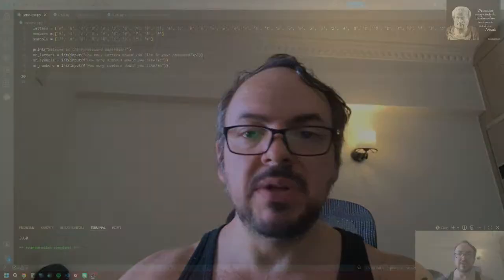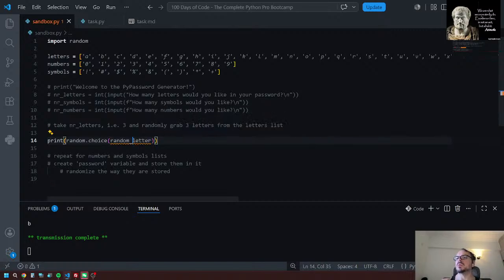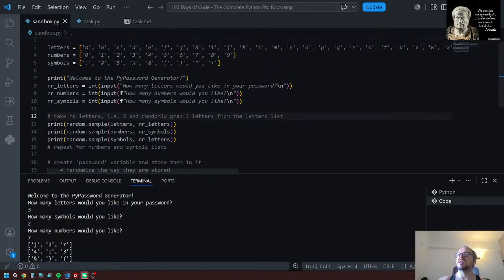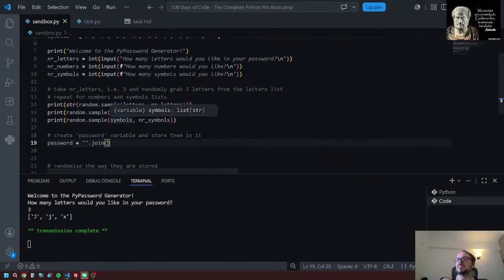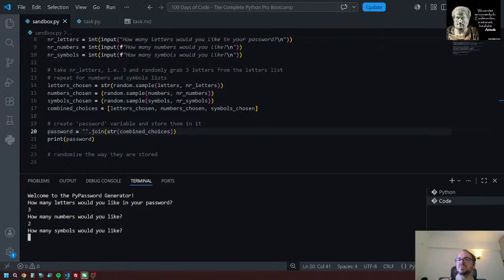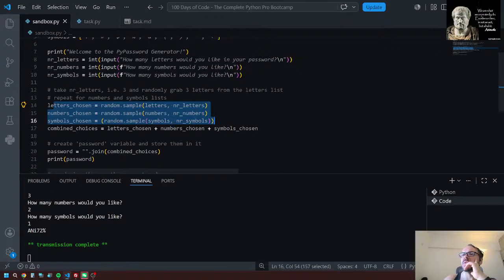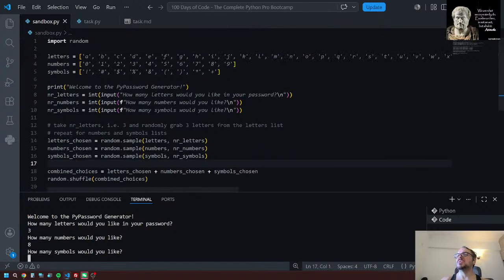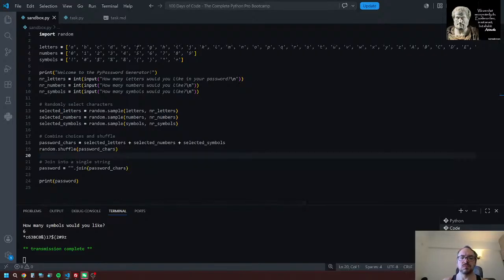100 days of code | day 5: password generator